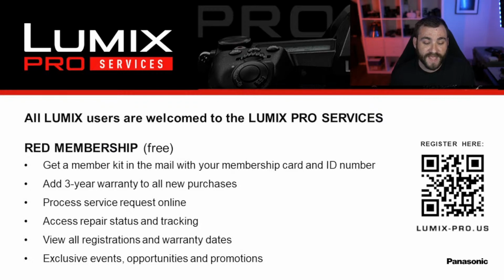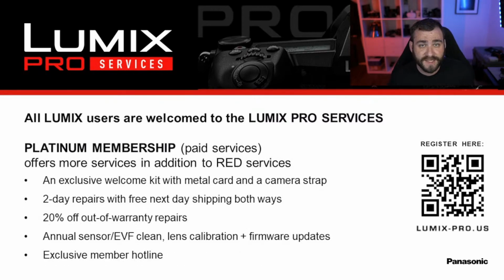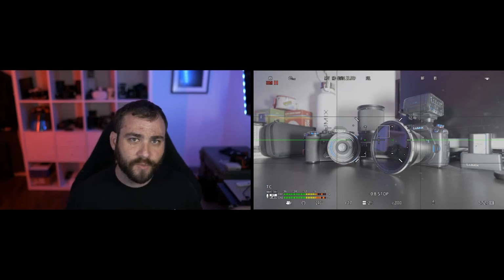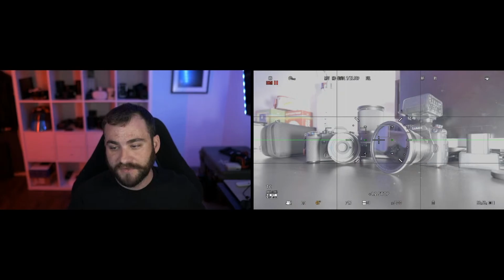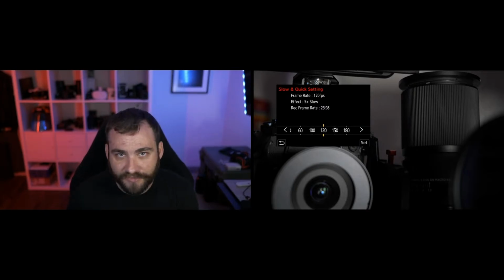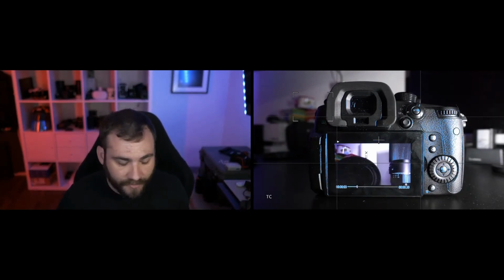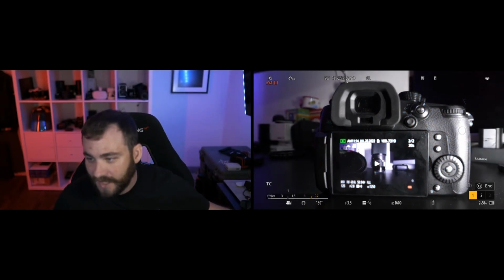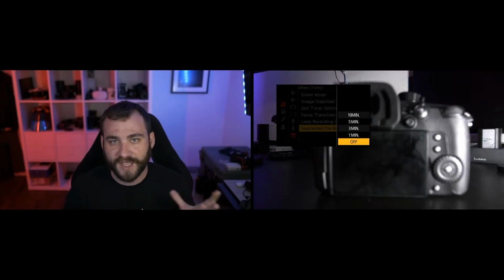LUMIX Live : Video Recording Options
This Week, Sean is demonstrating some of the unique video recording options found in cameras like the GH5 series, GH6, S5, and S1H. We'll be demonstrating features like VFR (Variable Frame Rate), S&Q (Slow & Quick), Live Crop, and Focus Transition. We'll also take a look at some of the subtle additions for long form recordings that are included in cameras like the GH6 and S1H.

During the stream, we'll also be taking viewer questions so make sure to tune in live during the broadcast!